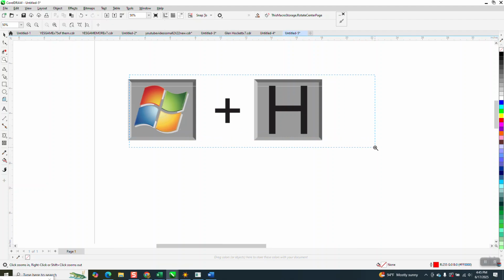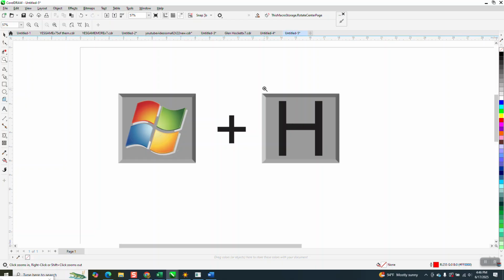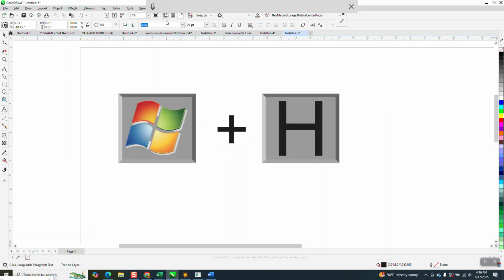Corel Draw Tips & Tricks Voice TYPE WORDS